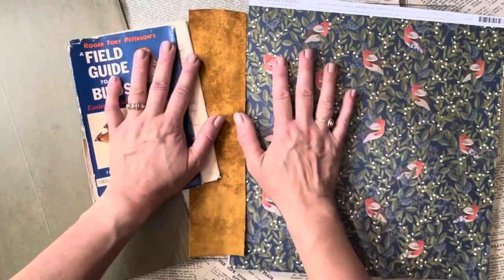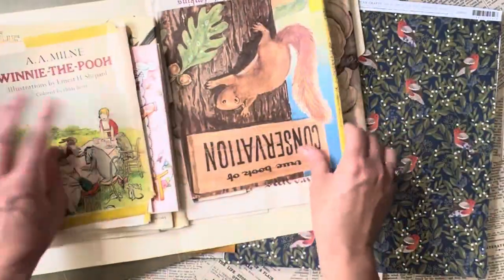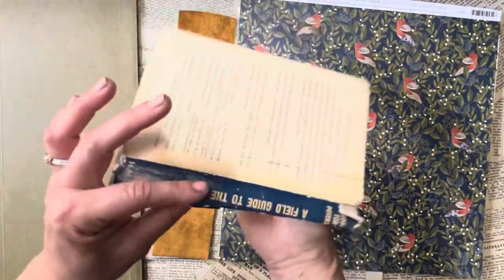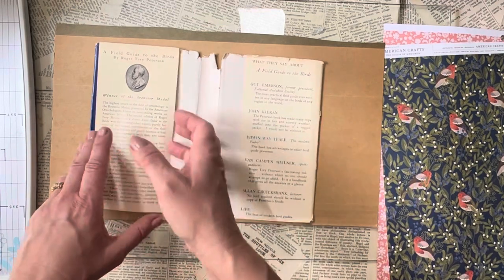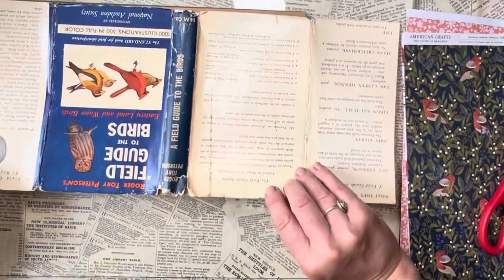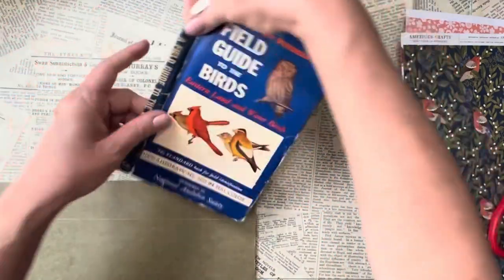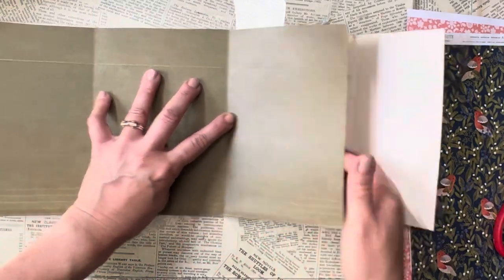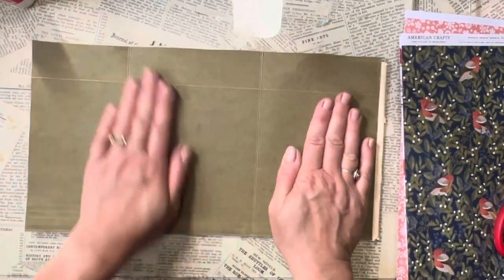Mailbag Monday / Episode 1 / Make A Folio From A Discarded Book Jacket - Perfect for Happy Mail!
Welcome to my new series! In the first episode I will create a cute and functional Folio from a vintage book jacket! You don't need any special items, just the typical paper craft supplies, one book jacket, a file folder and a little imagination!

MORE ABOUT ME:

I'm a paper crafter, polymer clay artist,  journal maker, vintage reseller, part-time art teacher. I'm a lot, but I'm passionate, creative, a nature freak and I'm thankful you popped over to take a peek!

To see the products I use to make my journals including the glue sticks and tools in this video go to:

*Please note I have an associates program so if you purchase through these links I get a tiny commission at no extra cost to you.  This list is so you can see the items I use and there is no obligation to buy through Amazon ever!

This presentation is protected by U.S. and International copyright laws.  Reproduction and distribution in any form without the written permission of ©Creative Cottage Studio / ©Tape 'N Twine 2022  is prohibited.

This material was not designed for children and is categorized on YouTube as adult content. Not made for viewers under the age of 18.